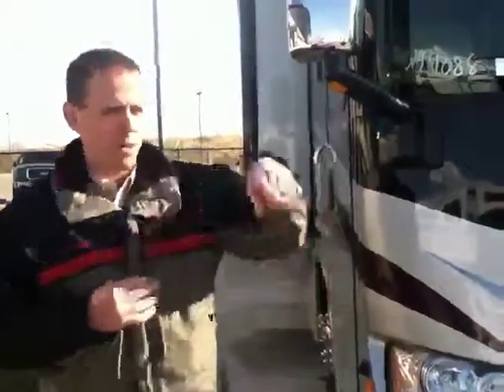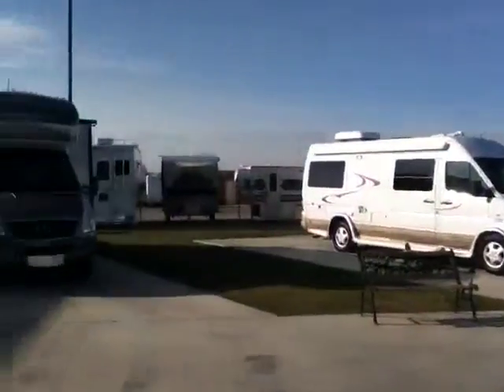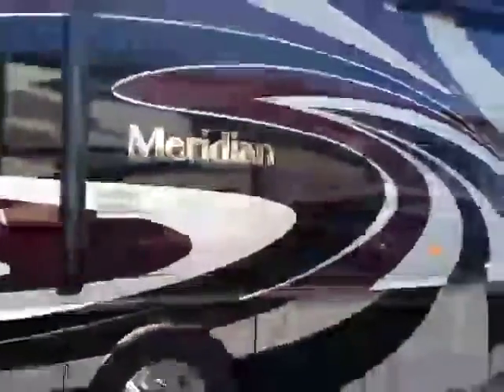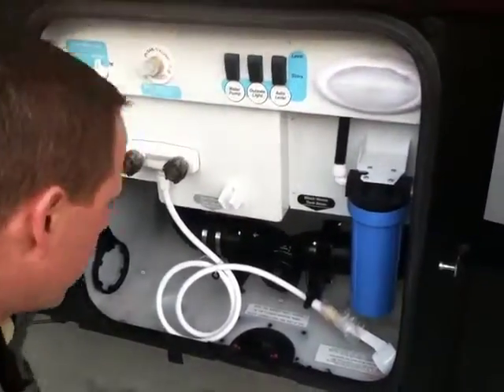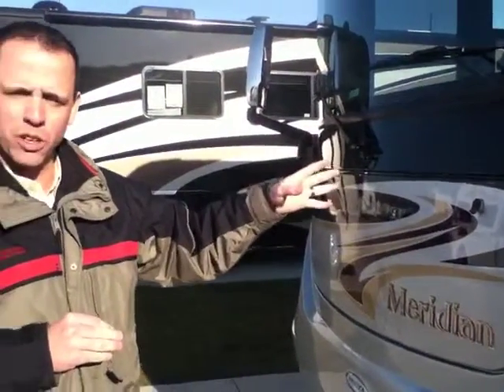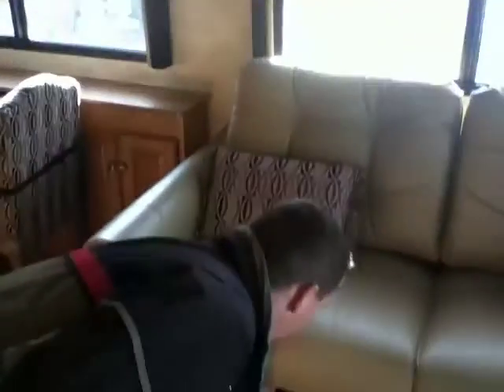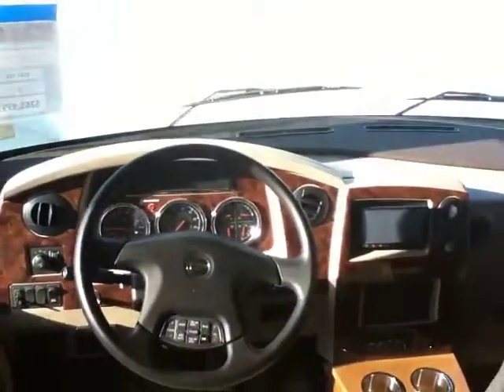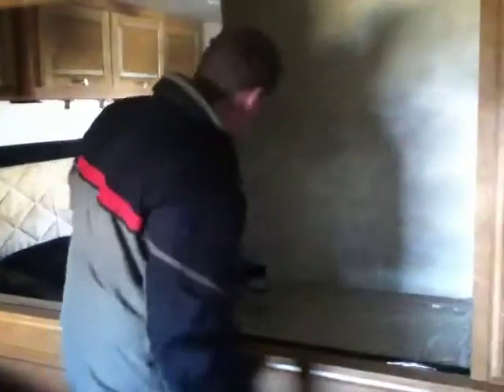best walk through of all time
Recorded live on my iPod on 12/14/11 at 1:22 PM MST - Captured Live on Ustream with the Ustream Mobile App